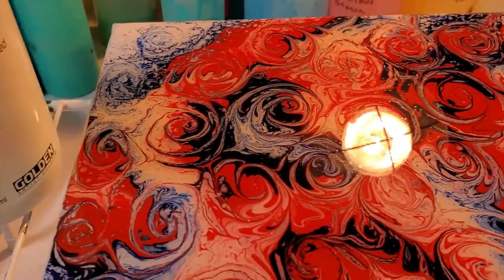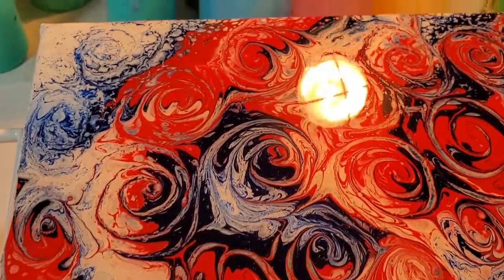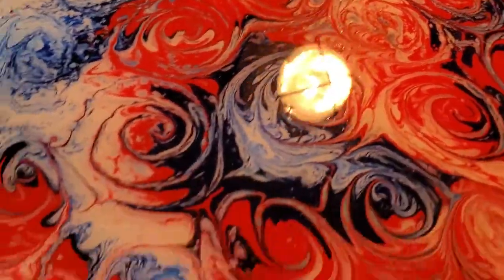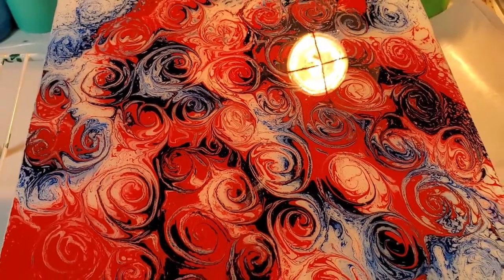Acrylic Pour Painting_ New Product Test of Golden Isolation Coat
Hey Everyone and Welcome!

In this video, I test the new Golden Isolation Coat product. Was curious to see if it sealed a painting that had silicone in it so that resin could be applied without the usual hassles of silicone in paint, like  dimples, fish-eyes, and general resistance to resin.

I applied two coats of the new barrier product to this painting that had silicone in the paint before applying the resin. Only one coat of resin was applied.

Have you tried it yet? Let me know what you think!

Lisa